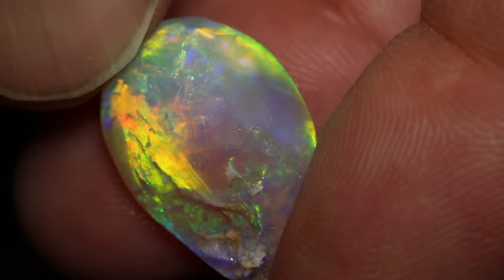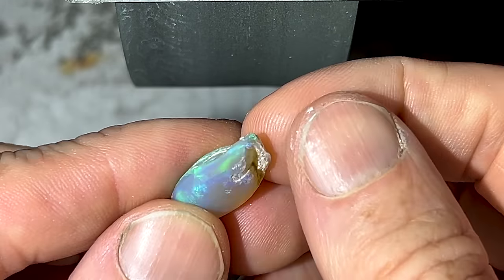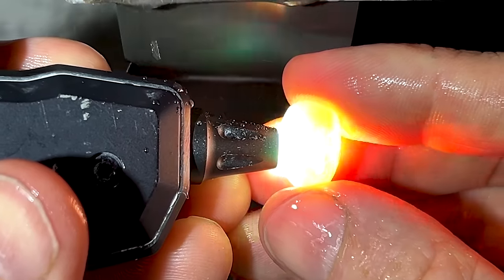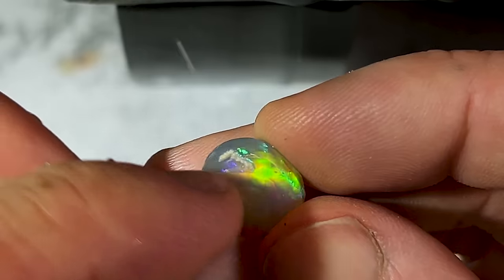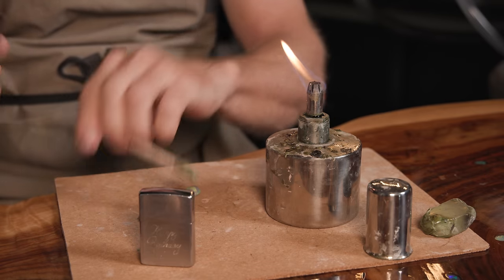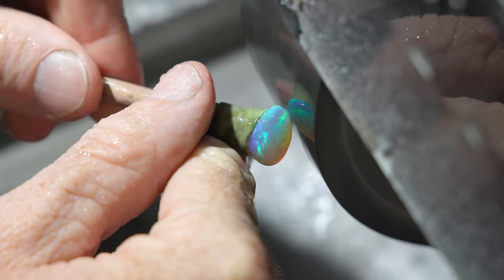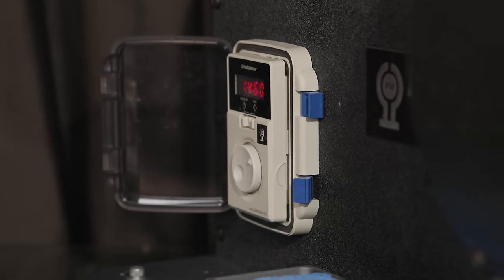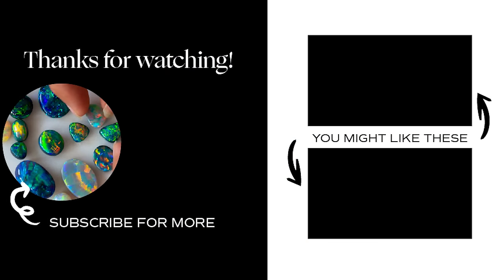Turning a fossil into the best crystal opal I have ever cut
Off the back of my last trip out to the Lightning Ridge Opal mines, I came back with this epic Shell Fossil.
This is one of the most incredible Crystal Opals we have witnessed in a very long time.
From its clear and glassy appearance to its vibrant showcase of colors and patterns, this is the deciding factor in taking it from a fossil to a polished opal.
My approach to cutting this gem is to be extremely cautious not to lose any play of color, there is no room for error.